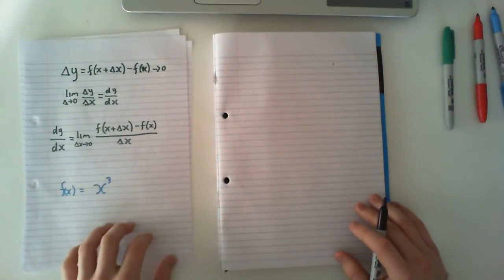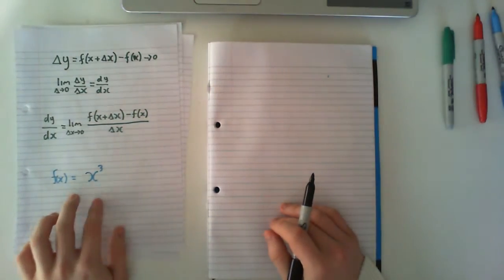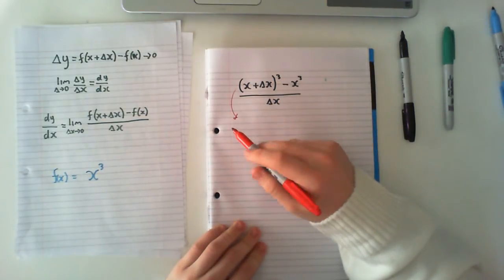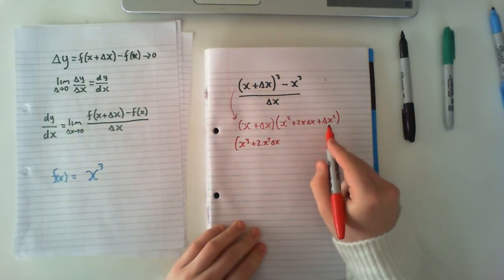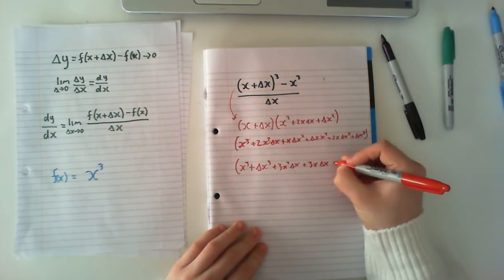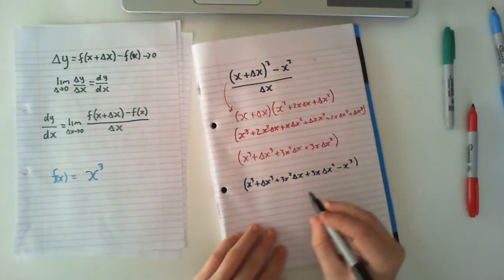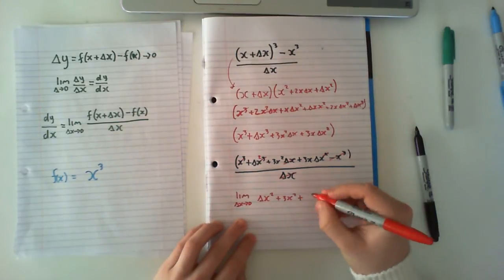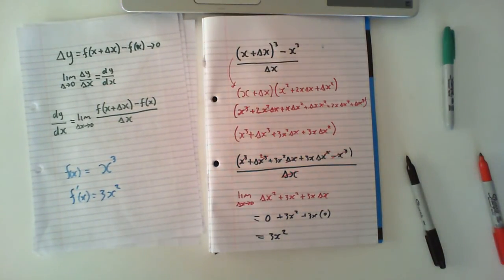Why Differentiation Works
This video shows you how and why differentiation works.